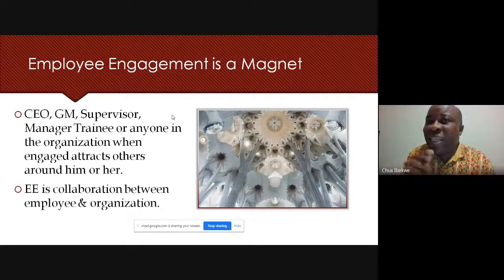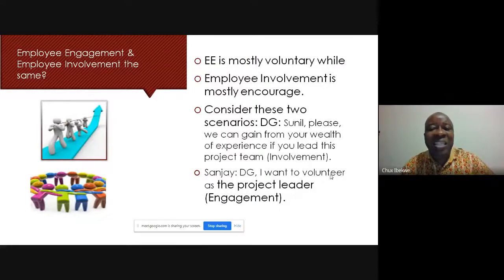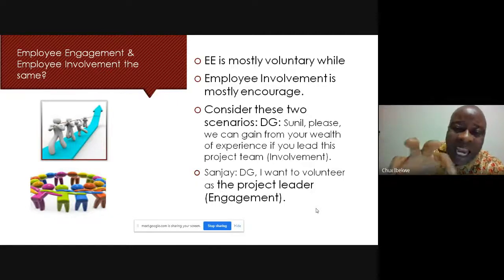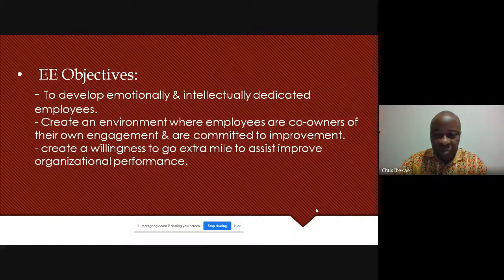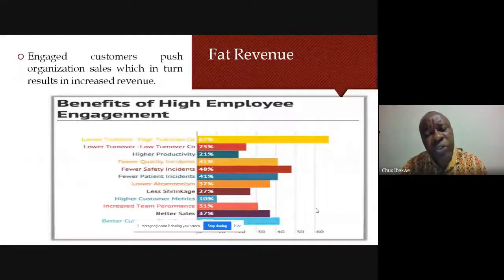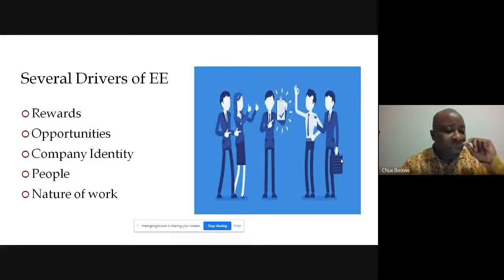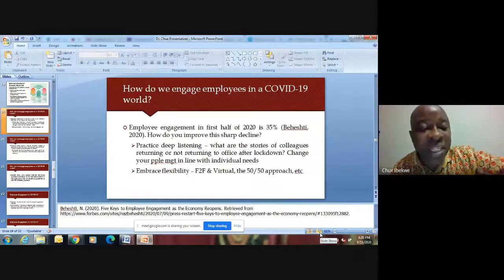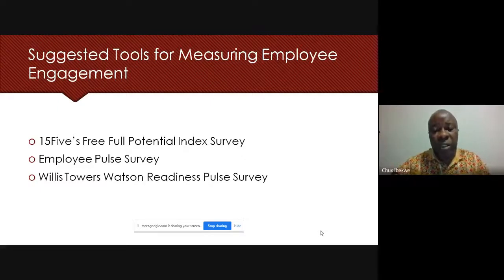Session 7 International Certificate Programme on Human Resource Management for Excellence 2020 08 1